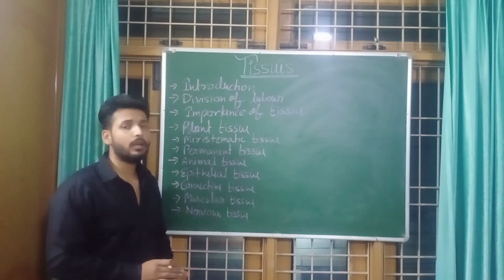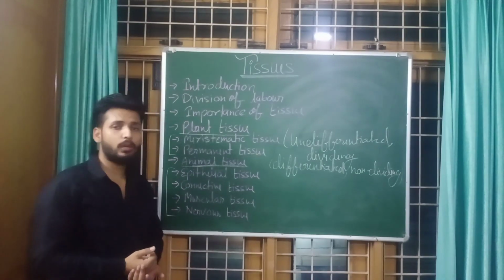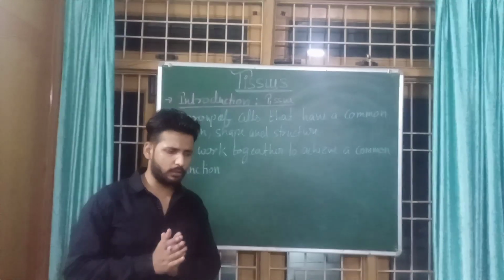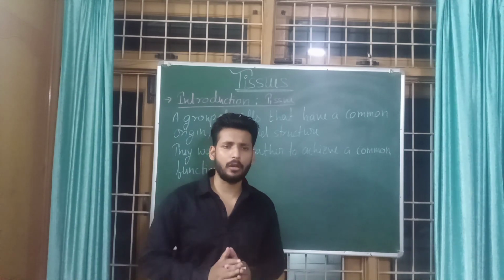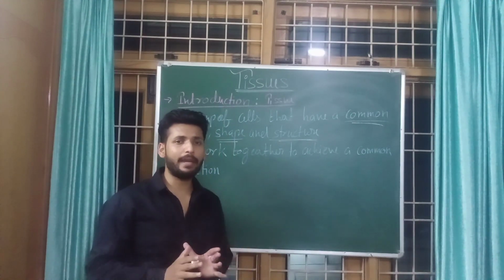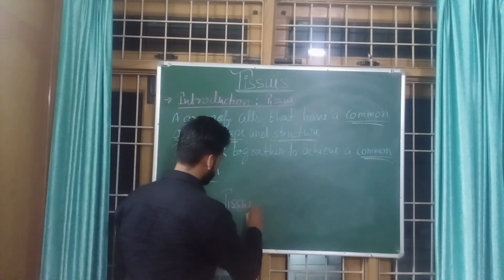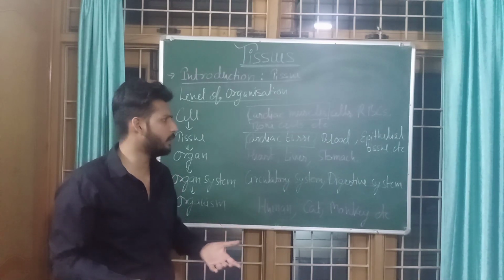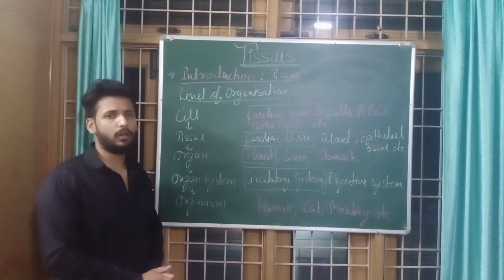TISSUE (Part-1 Introduction)